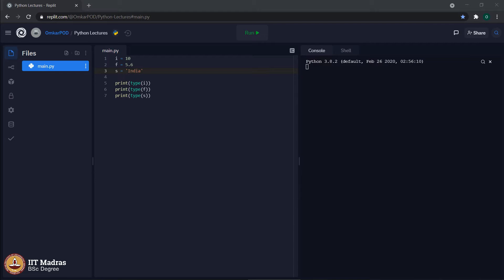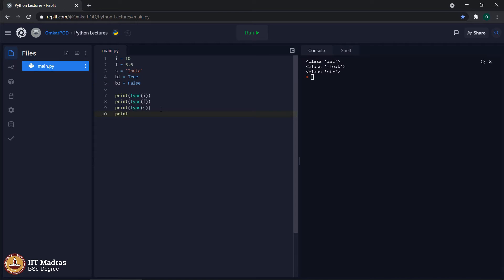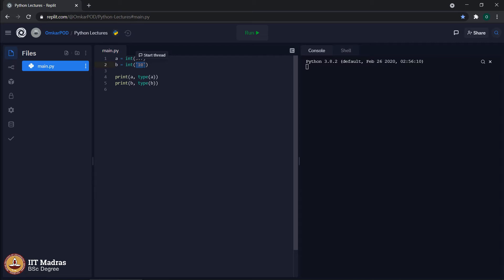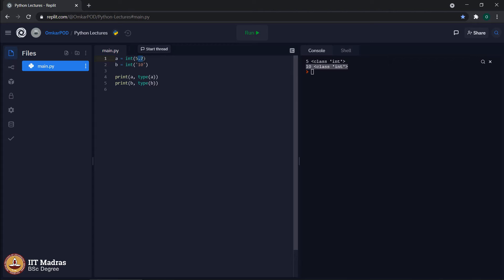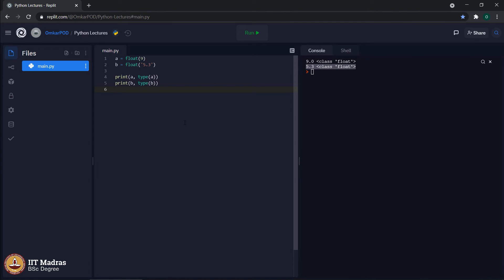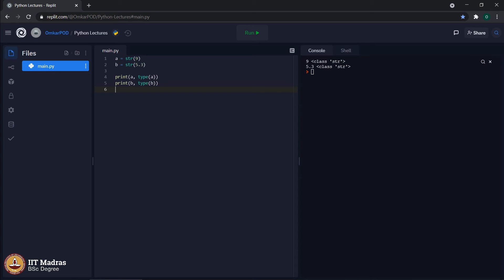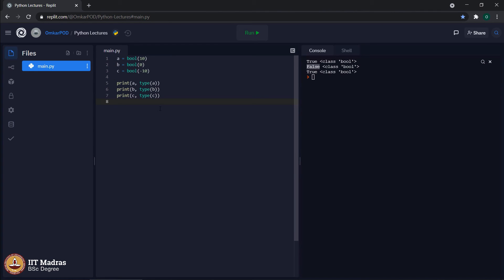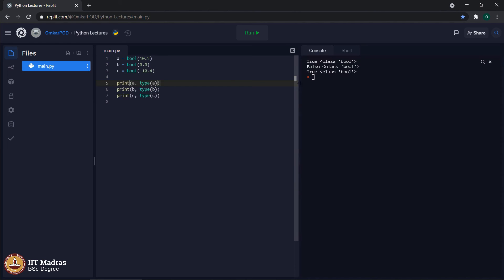Data Types 2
"Week: 1
Topic: Data Types 2" IIT Madras welcomes you to the world’s first BSc Degree program in Programming and Data Science. This program was designed for students and working professionals from various educational backgrounds and different age groups to give them an opportunity to study from IIT Madras without having to write the JEE.  Through our online programs, we help our learners to get access to a world-class curriculum in Data Science and Programming.